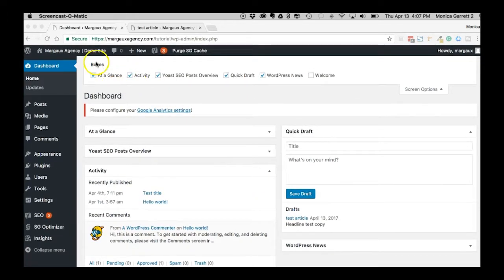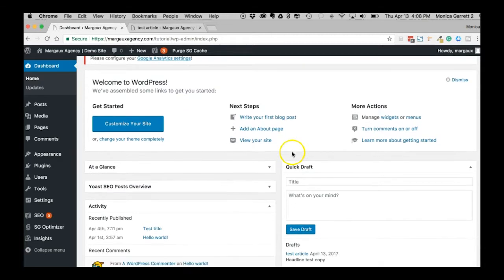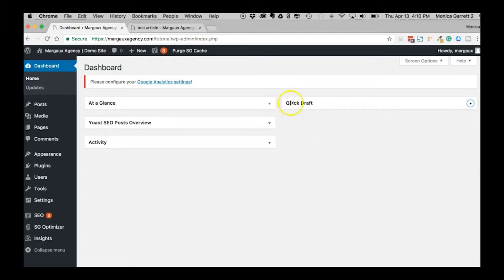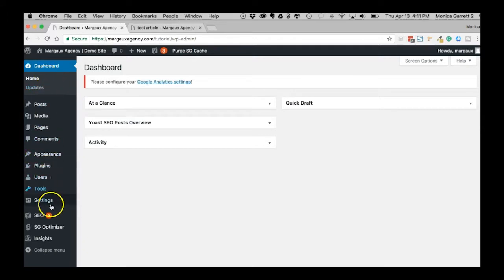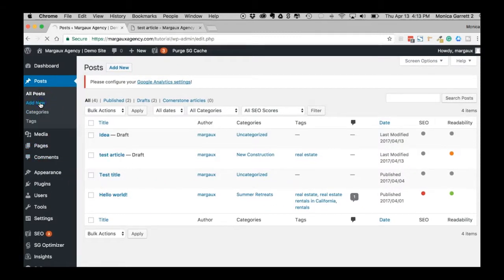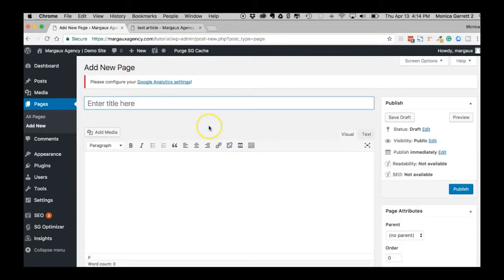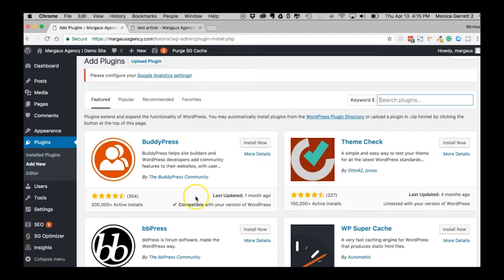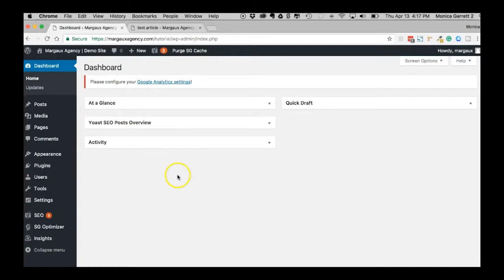WordPress Tutorial: Introduction + Tour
This is the first video in a series on WordPress. Our goal is to have you comfortable with using + updating your own WordPress website with these tutorials. This video is for WordPress beginners and learning the basics of using WordPress.

If you are in the Build A Profit Brand™ Course, this intro video is a great first step to getting you comfortable using WordPress so you can create your own site.

Are you ready to share your WordPress website with the world? Check out this awesome company to purchase your domain + hosting plan

Sign up for our newsletter to receive insider entrepreneur tips, articles, and resources for growing your business online.

Ready to take your brand to the next level? Sign up for our FREE Branding Workbook to figure out where your brand is today, where you want it to be and how to get it there.

We love adding new videos with new content weekly.